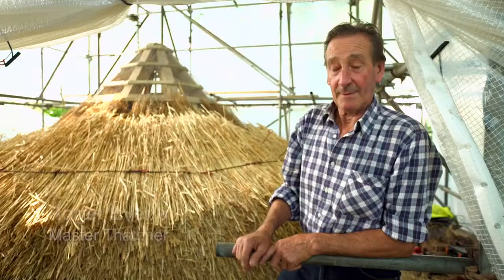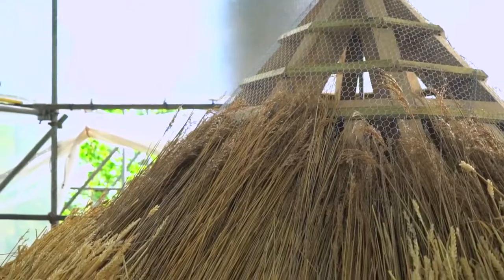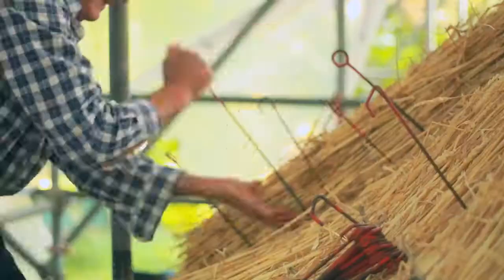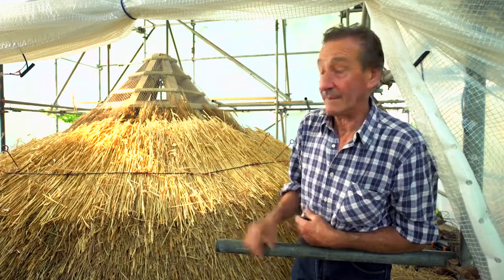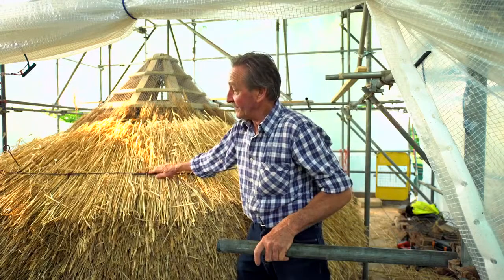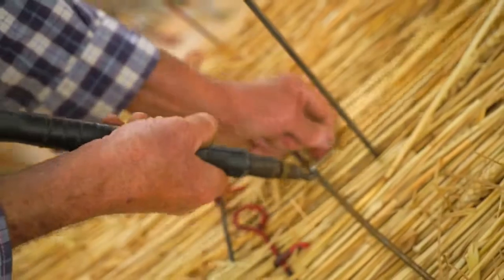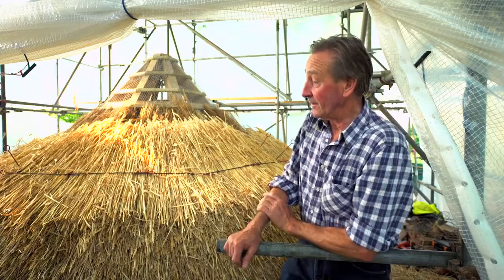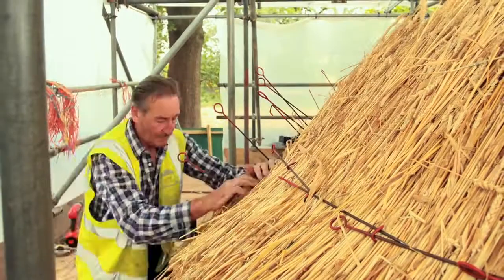Room For Gloom Restoring Kedlestons Hermitage Part 4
The final phase of the Kedleston Hermitage restoration project, the final video in a four part series following the project throughout. Thatched roofs would once have been common in Britain and we believe this is what the Hermitage would once have had. Find out more about the whole project on our